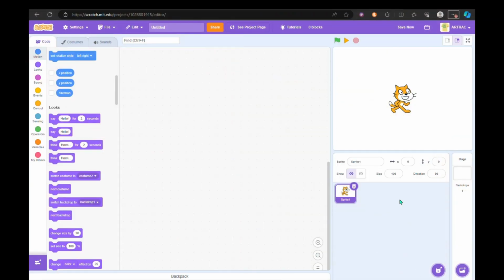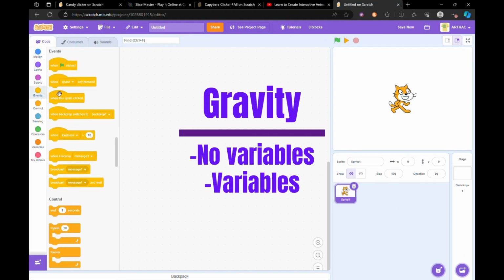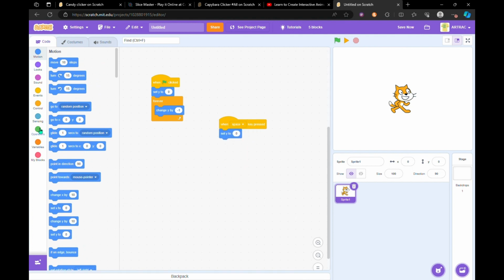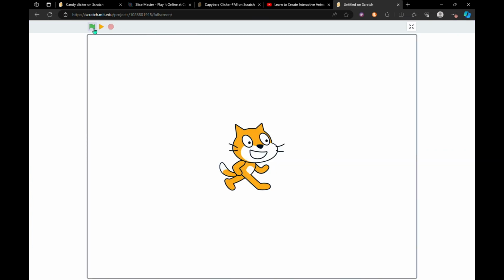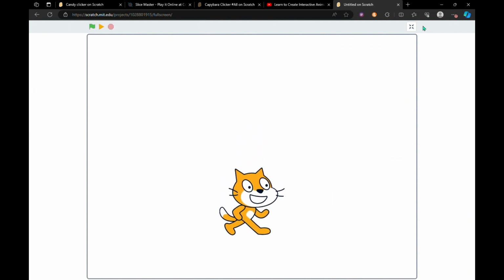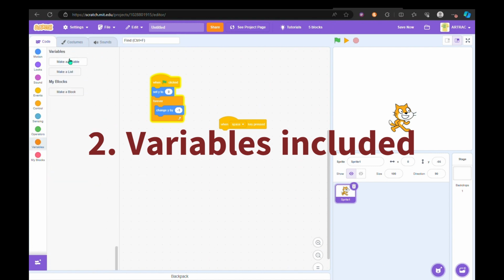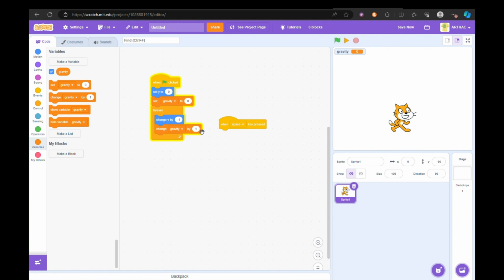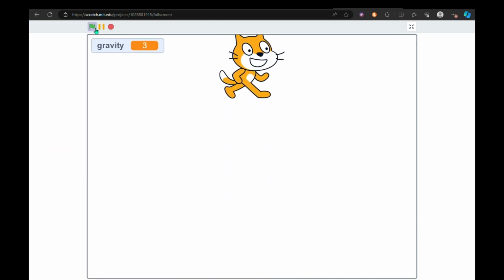How to make gravity in scratch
how to make gravity with and without variables